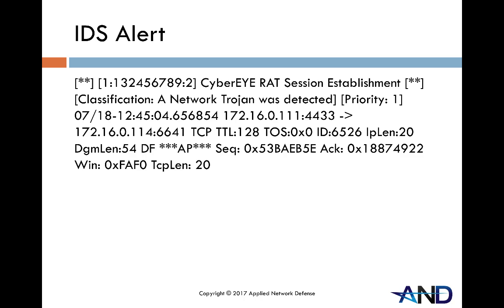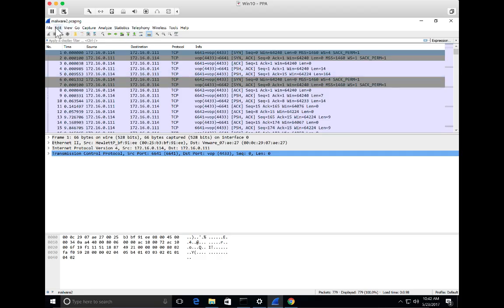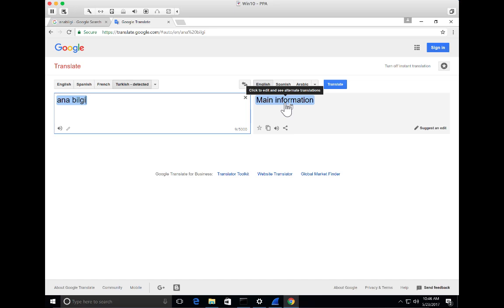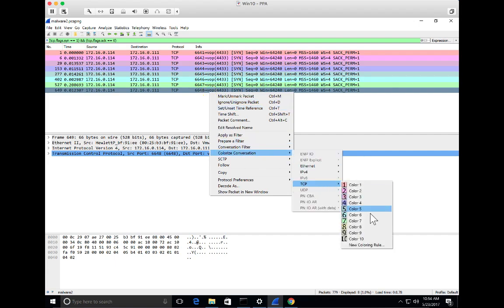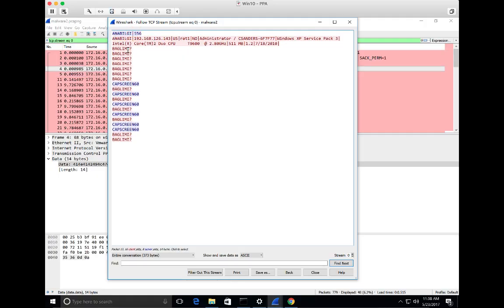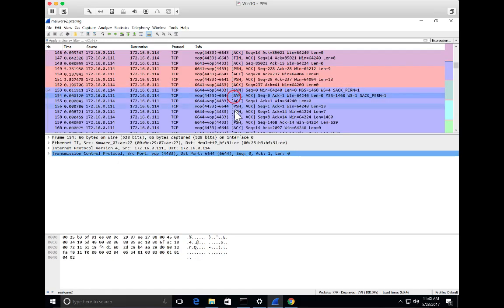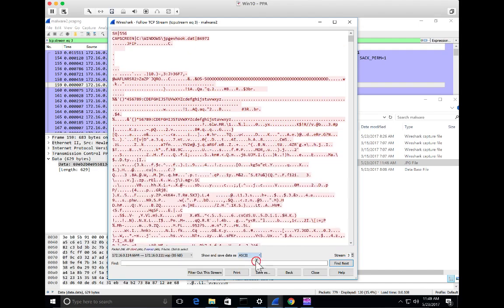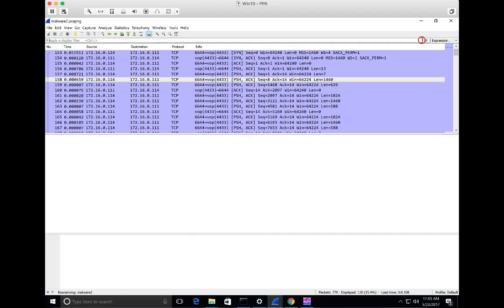16-7 Malware Lab 2